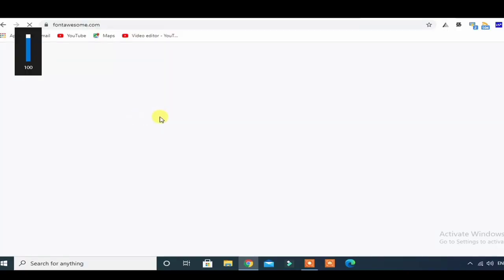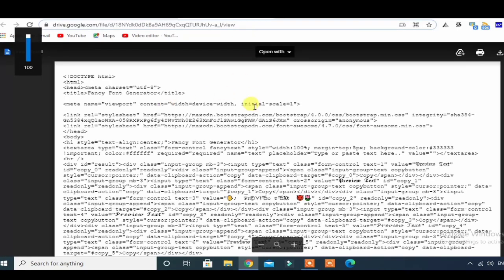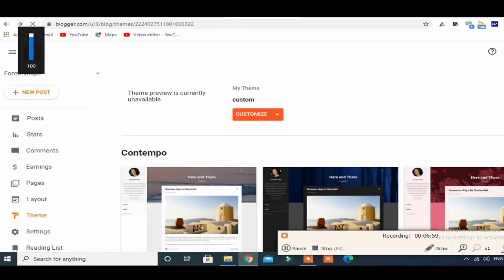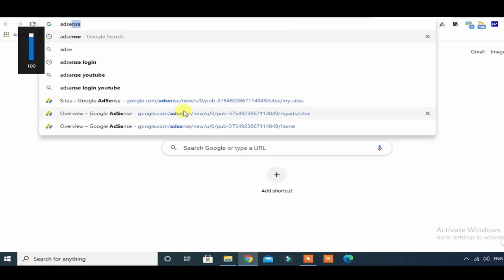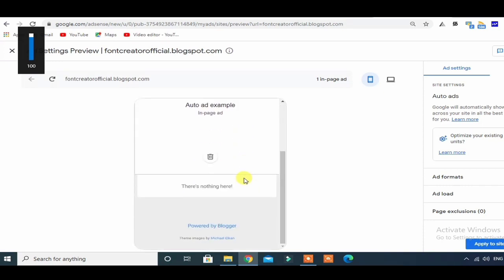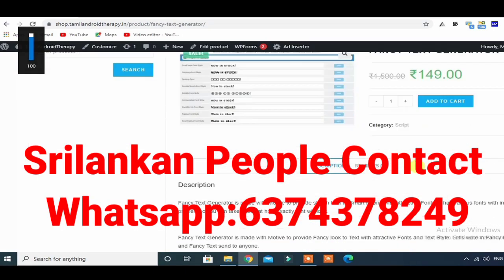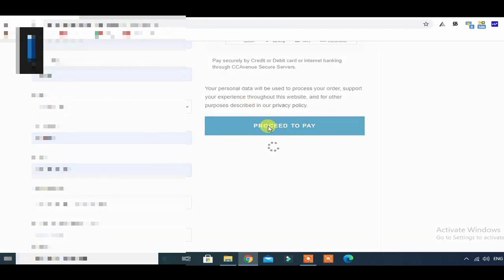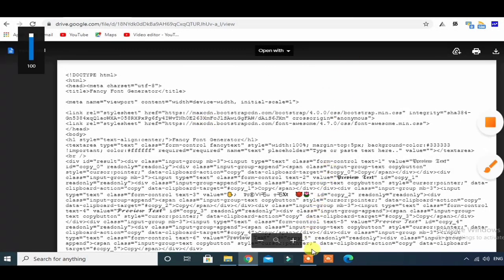Copy&Paste Code To Earn money Online||Without Investment||TamilAndroidTherapy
(use "tatsubs" Coupen Code to Get ₹50 Discount)

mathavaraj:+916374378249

Tamil android therapy தமிழ் technical channel.the first and best tamil mobile tech youtube channel in srilanka
In this channel we explain all about the all android apps which you want,gadgets reviews, unboxing,android tricks/hacks , new arrived,ethical hacking ,your phone's secure tips.
So plz keep supporting us and always touch with us.

இலங்கையிலே முதன்முறையாக மொபைல் சம்பத்தப்பட்டதும் ஆன்லைனில் எப்படி சம்பாதிப்பது பற்றியும் இலங்கையருக்கும் ஏனைய நாட்டு தமிழருக்கும் பயனுள்ள வீடியோக்களை பதிவேற்றம் செய்யும் இலங்கையின் ஒரேயொரு தமிழ் யூடியூப் சேனலான "தமிழ் ஆன்ராய்ட் தெரபி" சேனலுக்கு உங்களை வரவேற்கிறேன். தமிழ் மொழியில் உங்களுக்கு தேவையான அனைத்து விதமான டெக்னாலஜி சம்பந்தப்பட்ட தகவல்களை நான் கற்று ஆராய்ந்து உங்களுக்கு தெரியப்படுத்துவேன். எனது சேனலுக்கு உங்கள் ஆதரவை வழங்குங்கள்.

for any advertisements about your company or website contact me on my email or whatsapp number. i will advertise your company or promote your youtube channel in my youtube channel..which is the first tamil technology youtube channel in srilanka 👇👇👇👇👇👇👇